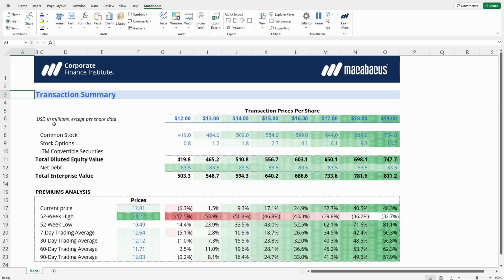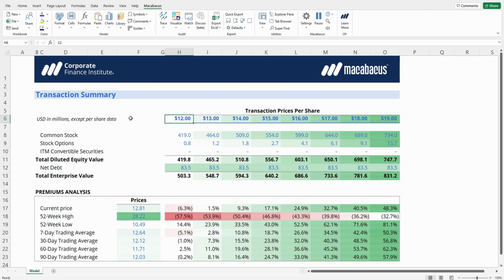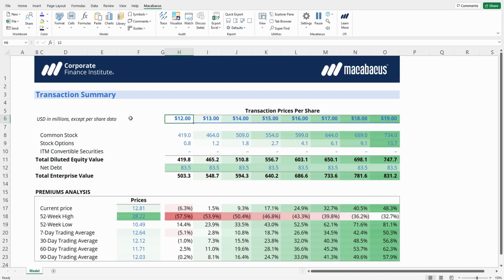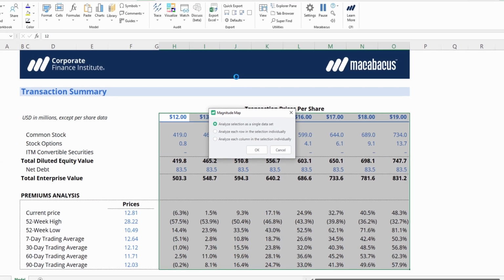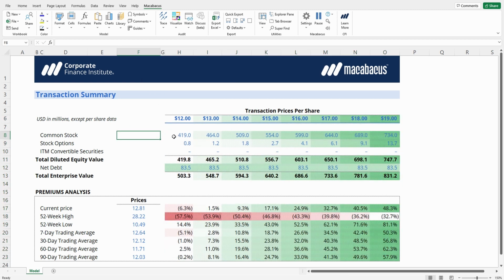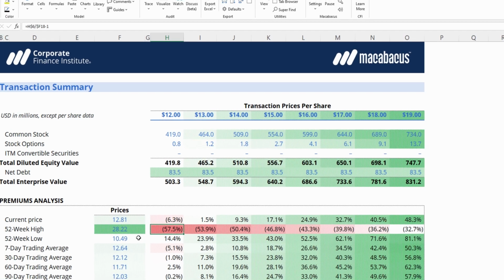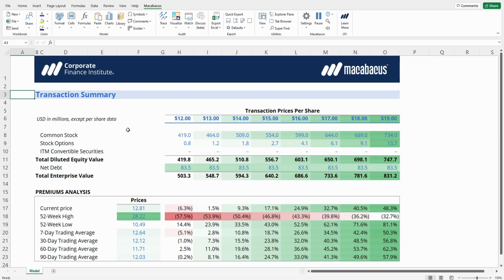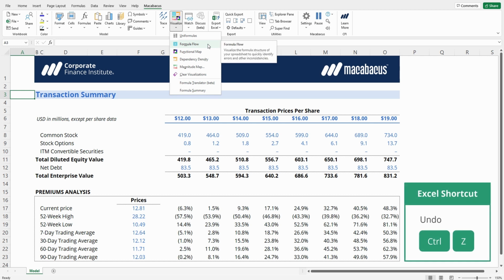Excel | Auditing Visualize Magnitude Map | Macabacus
Magnitude Map is an improvement on Excel's native conditional formatting color scale that utilizes more intuitive coloring when working with data containing both positive and negative numbers. This tool is great for identifying outliers, as cells with the largest magnitudes (positive or negative) are shaded darker.